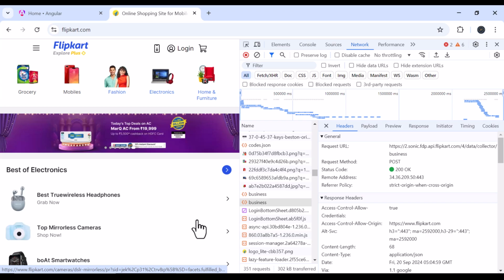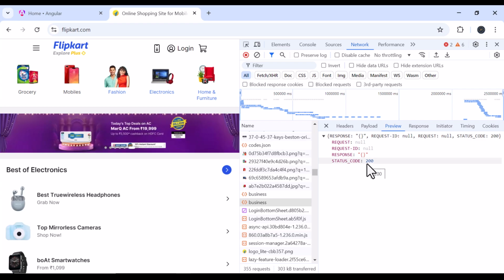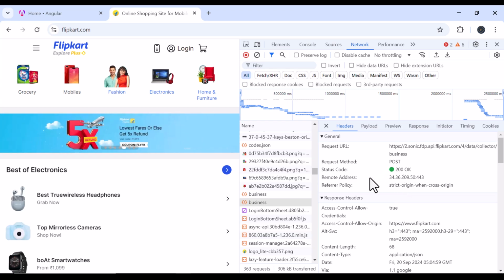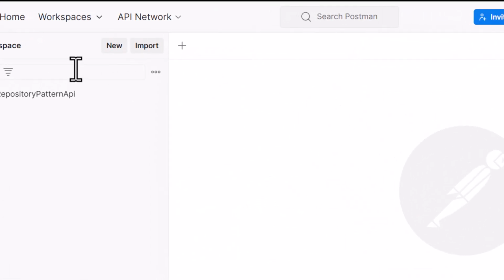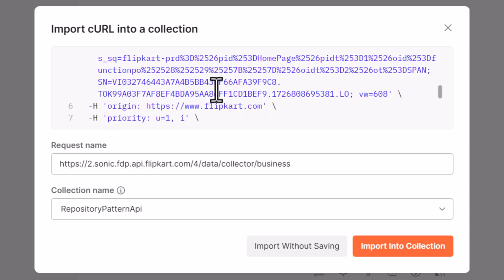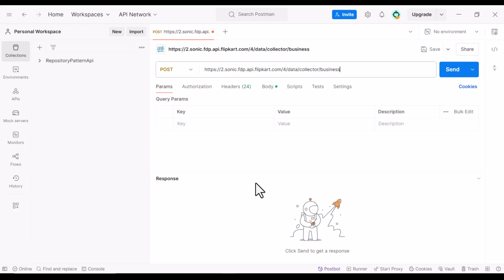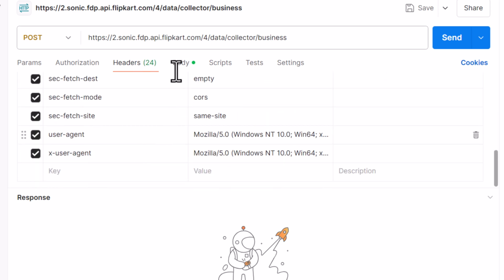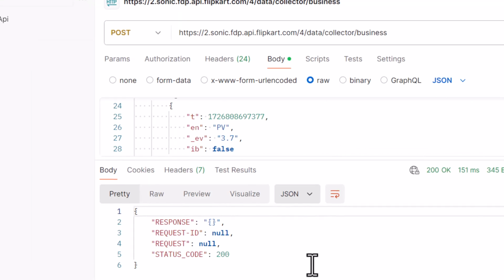How to copy a http request from the network tab to Postman | Jayant Tripathy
How to copy a http request from the network tab to Postman browser postman jayantt @JayantT